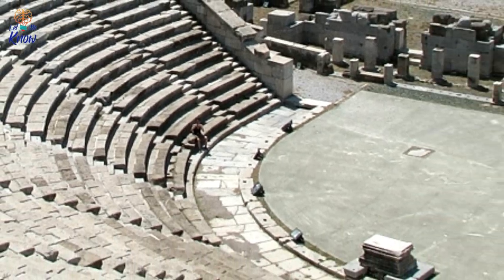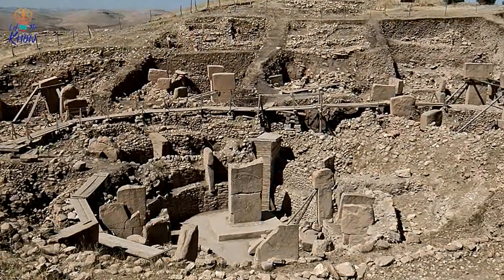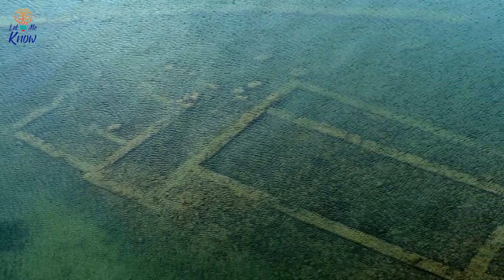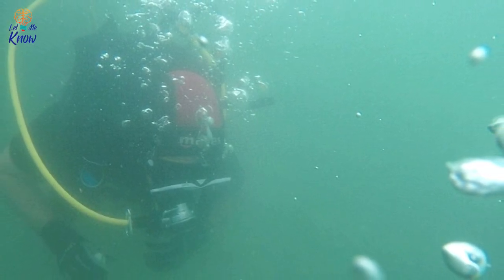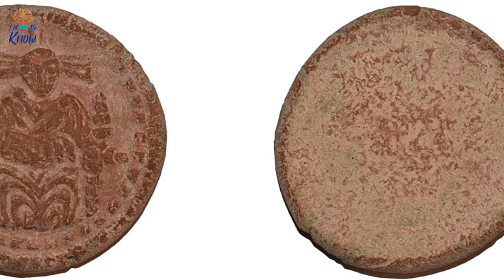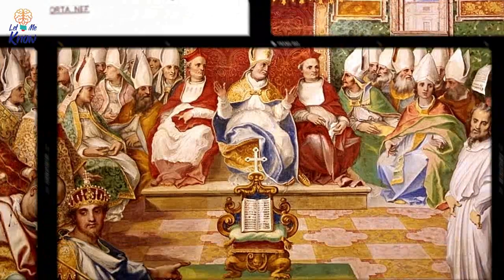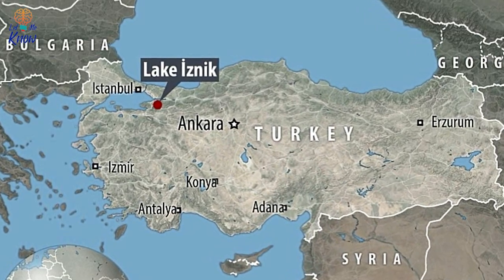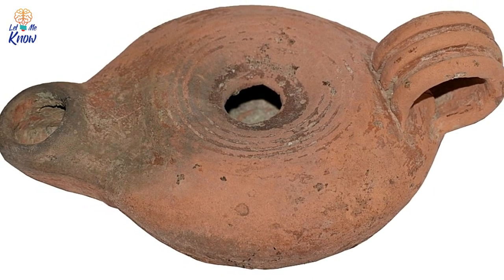Experts Explored This Turkish Lake And Found An Enormous Ancient Artifact Hidden Below The Surface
On the shores of a lake in western Turkey, an archaeologist is searching for the remains of an ancient civilization. Less than 200 feet away from his excavation site, however, a secret is hiding underwater – and has been for over 1,000 years. And it’s only in 2014, when surveyors show off aerial images of…

►Image credits:
Image: Pen News
Image: Mustafa Şahin/Lake Iznik Excavation Archive
Image: via Daily Mail